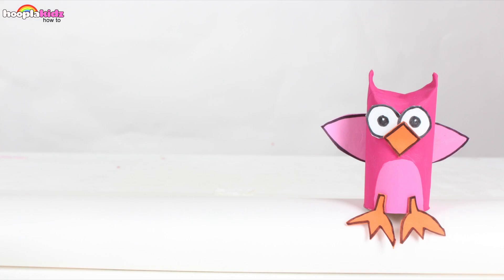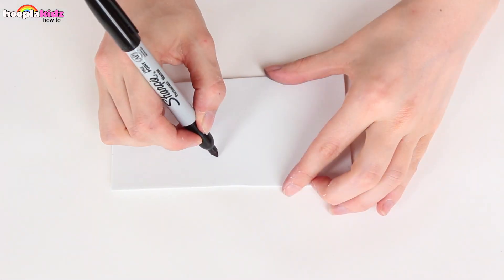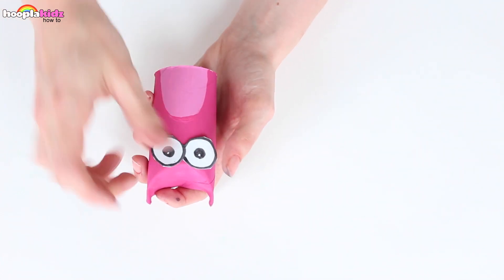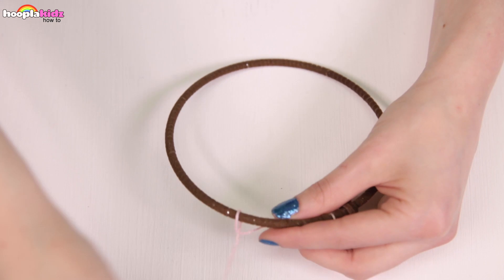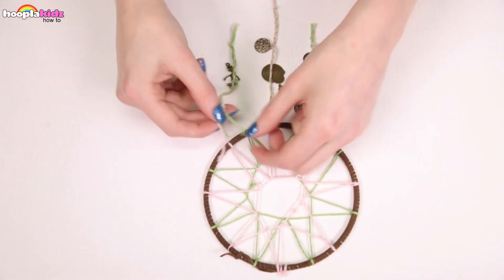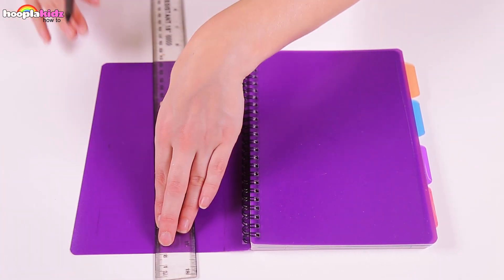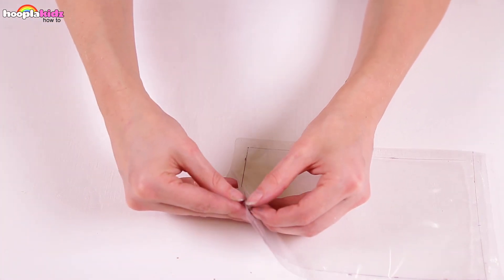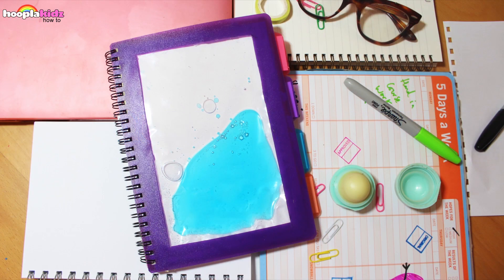Learn How to make Toilet Paper Roll Crafts & Dream Catcher | Art and Craft by Hooplakidz How To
Hello Friends! In this video learn how to make a dream catcher, liquid notebook and art and craft ideas using toilet paper roll crafts.